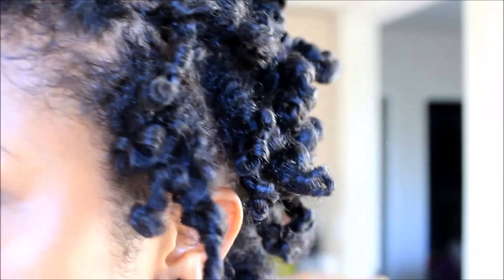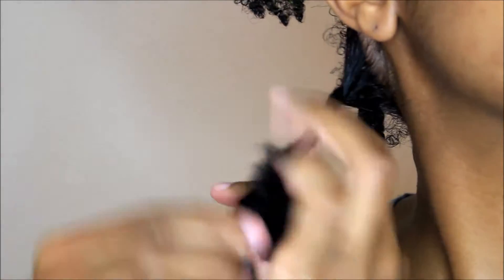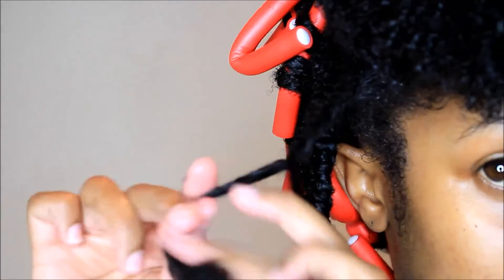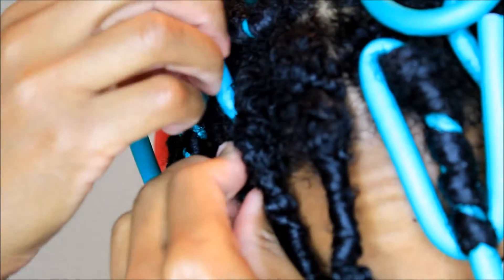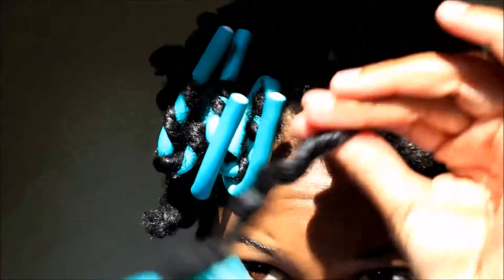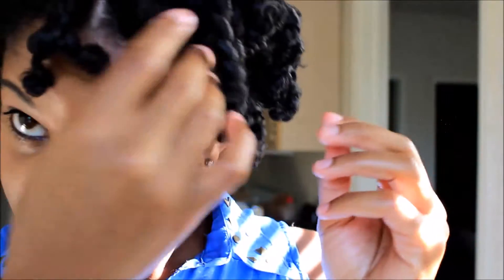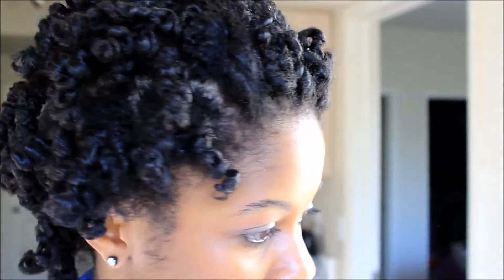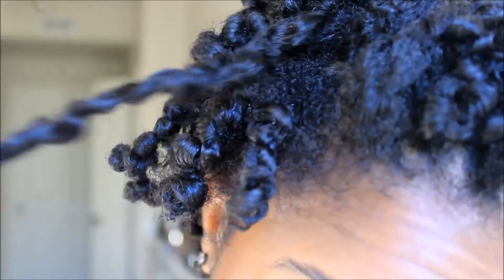TwistRod Set On Natural Hair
TwistRod Set = (Twists + Flexi Rod Set) on 4b natural hair.